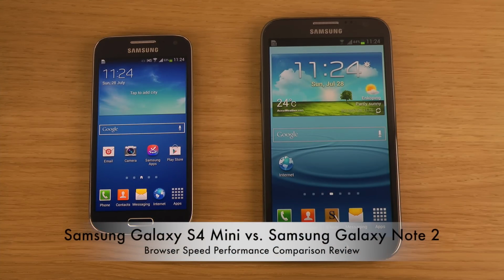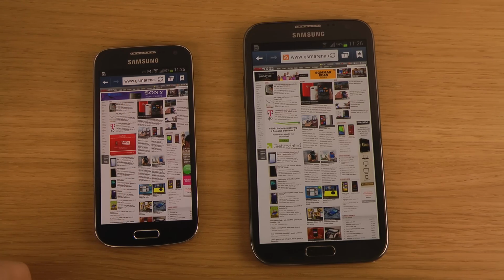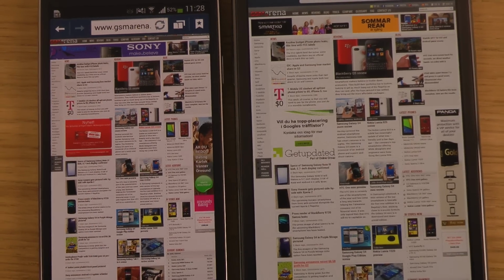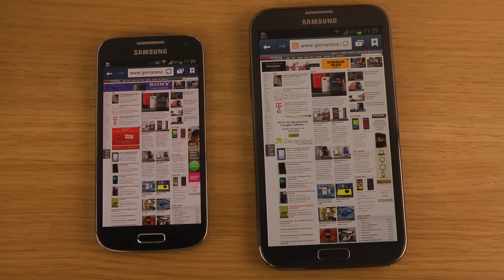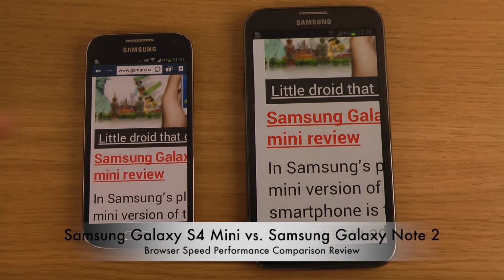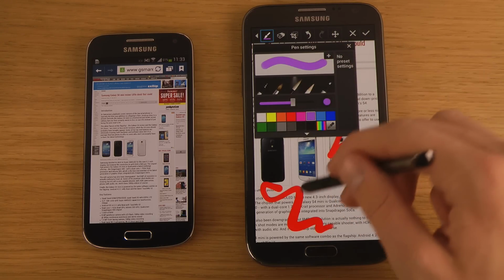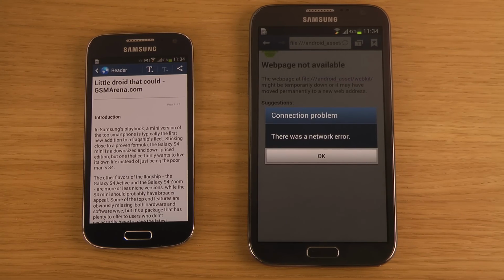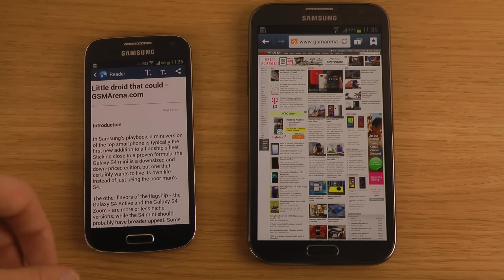Samsung Galaxy S4 Mini vs. Samsung Galaxy Note 2 - Browser Speed Performance Comparison Review